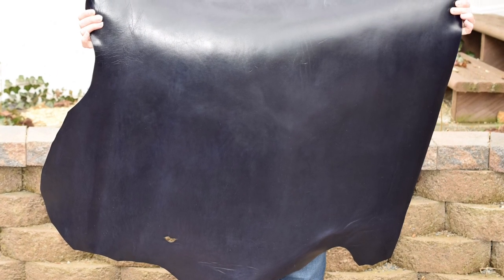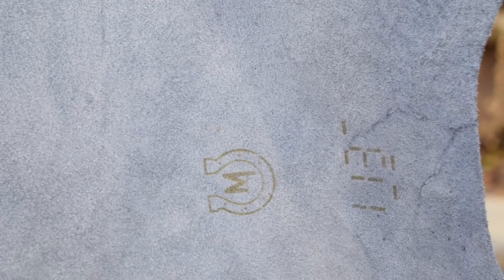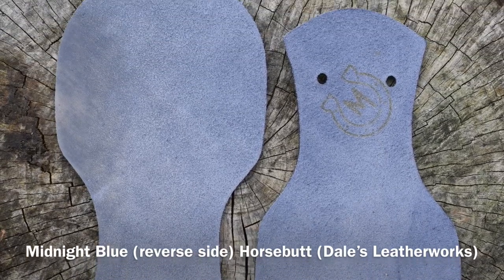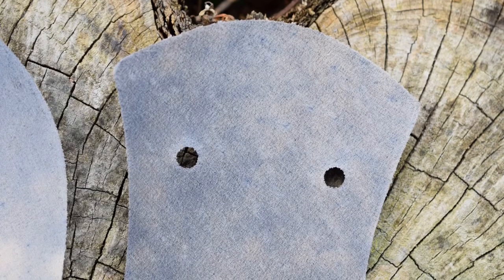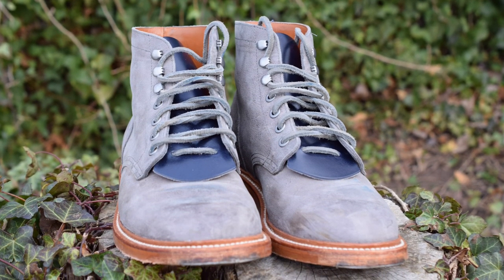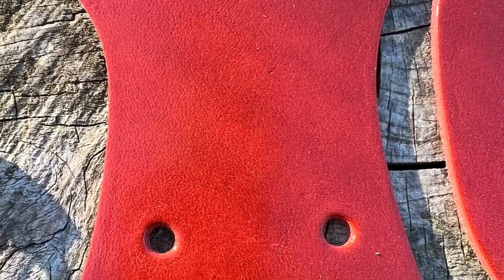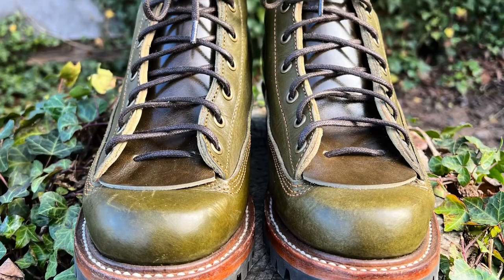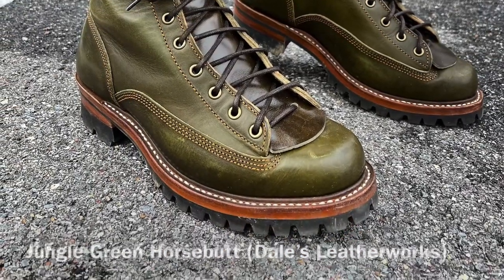How to spot the shell in Horse Butt / Making Kilties out of it!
Maryam Midnight Blue Horserump Kilties

Jungle Green Maryam Horserump Kilties

Fire Red Maryam TPR horserump Kilties

Maryam TPR Horsebutt Kiltie Trio